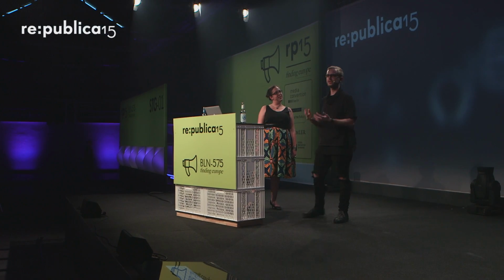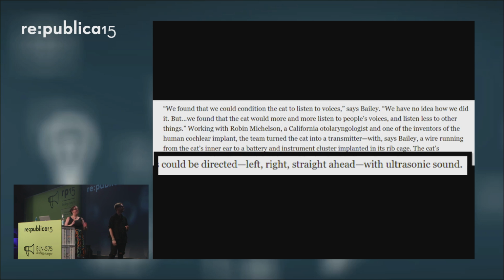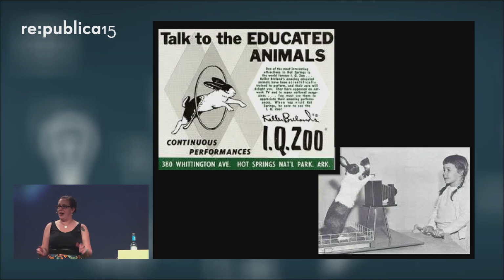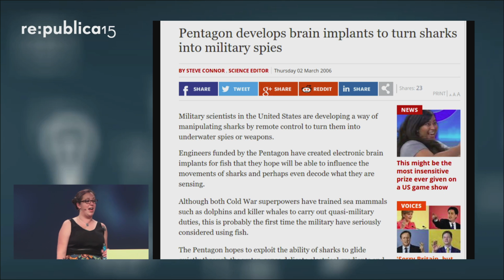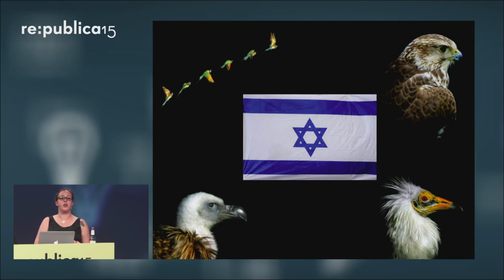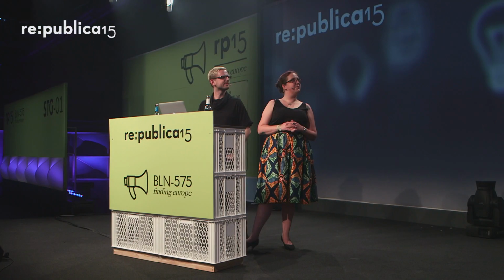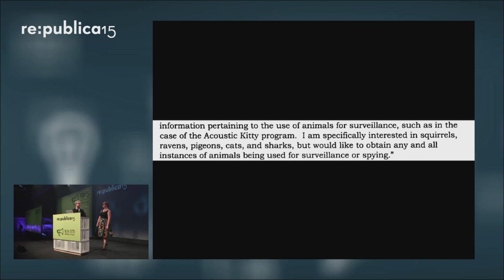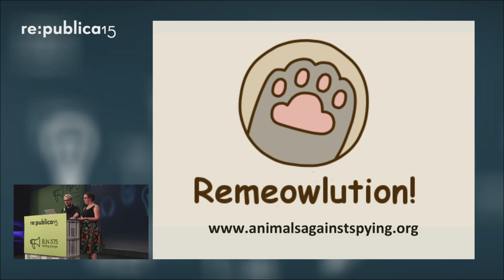re:publica 2015 - Jillian York & Claudio Guarnieri: Spy Animals!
From birds to squirrels, ducks to cats, animals have been employed—or accused of being so—by governments around the world for espionage. Our talk will provide a brief history of spy animals.